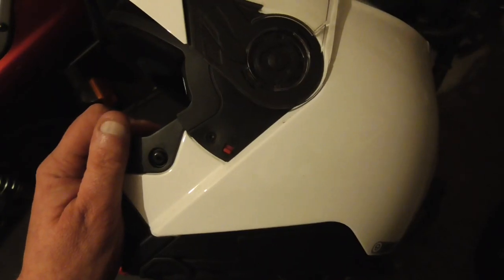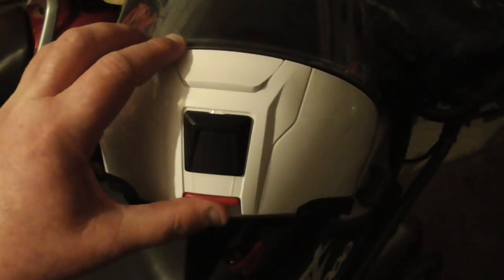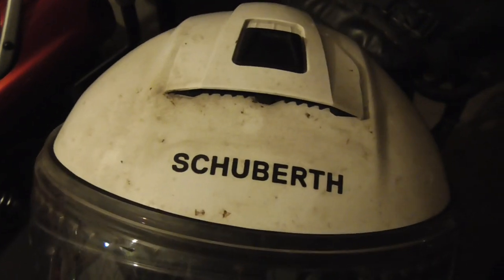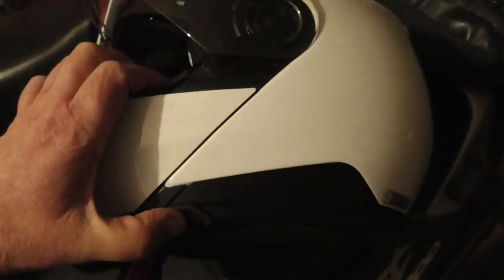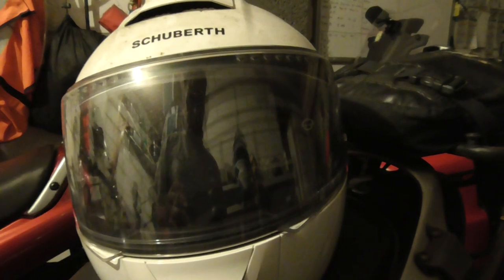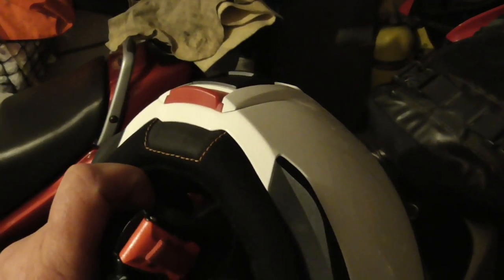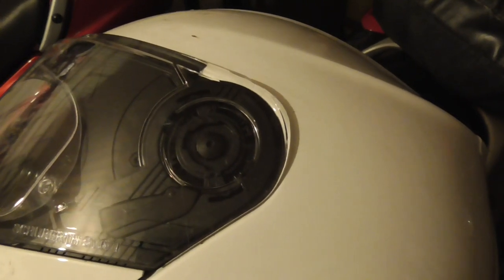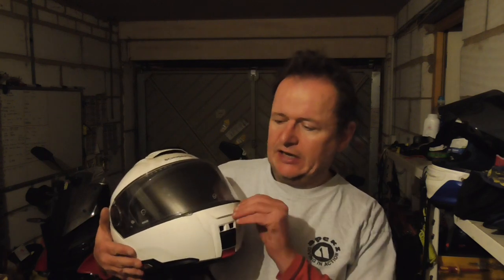Honest Review: Schuberth C5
It's flip-up lid time with a Schuberth C5.